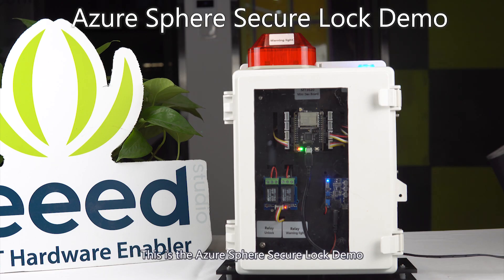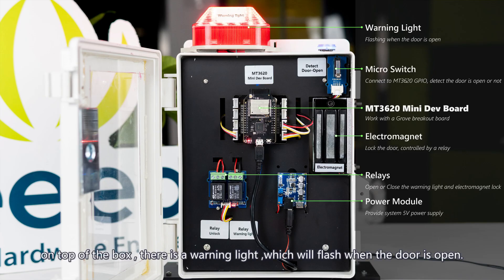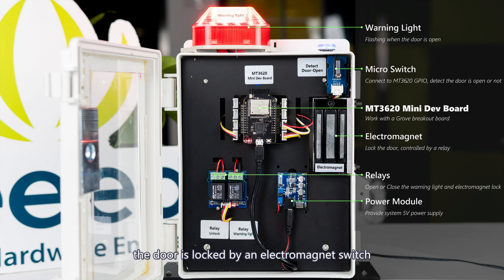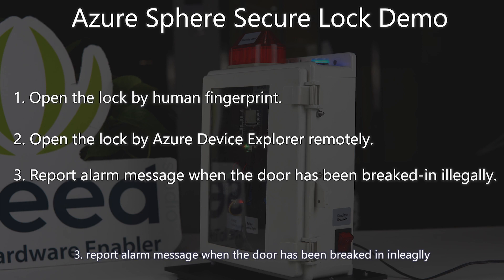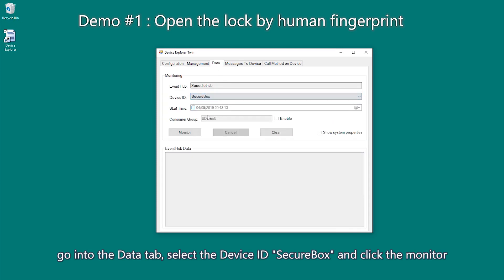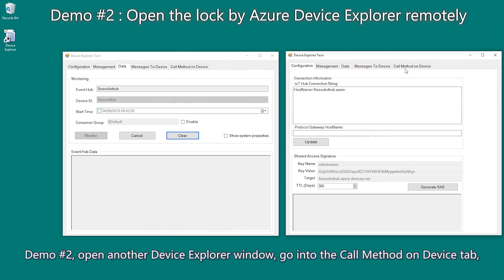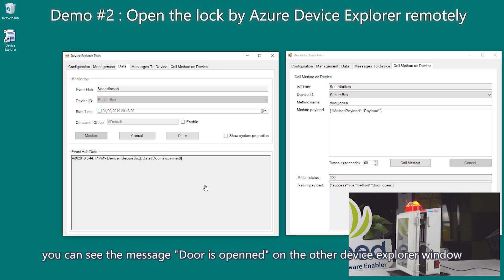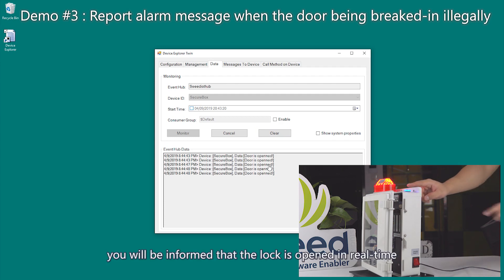Azure Sphere Mini Dev Board Demo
This is the Azure Sphere Secure Lock Demo. We build this Box with the new MT3620 Mini Dev Board and its Grove Breakout board. The MT3620 works as a device micro-controller and provides secure access to the cloud.

1. Let's find out how the hardware works:

On top of the box , there is a warning light ,which will flash when the door is open. The MT3620 reads the micro switch status and knows the door is open or not. The door is locked by an electromagnet switch. There are two relays, they are both driven by MT3620‘s GPIOs. One relay controls the electromagnet power source, by opening the relay, the electromagnet will be opened. The other relay controls the warning light.

2. We have three demos:

a. open the lock by human fingerprint
b. open the lock by azure device explorer remotely from the cloud
c. report alarm message when the door has been broken in illegally